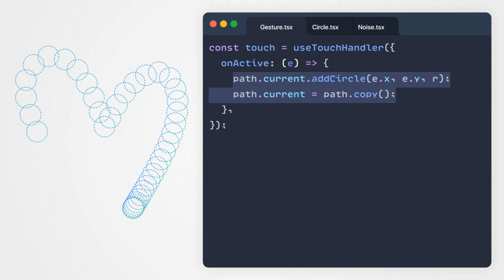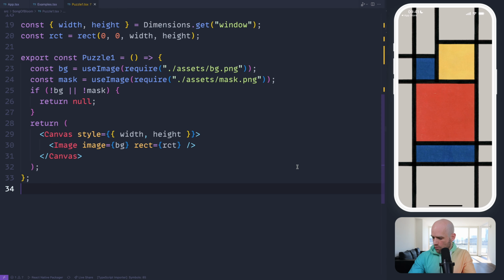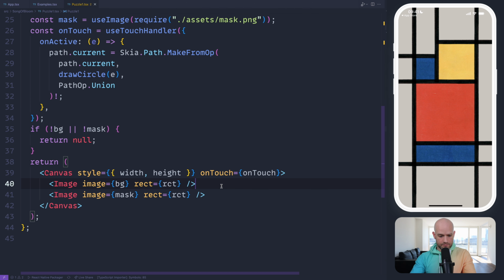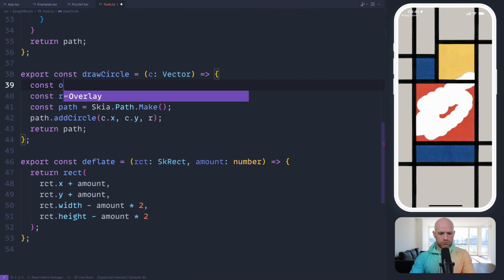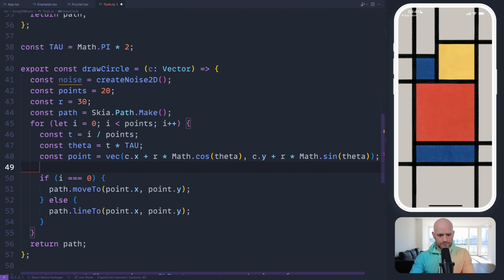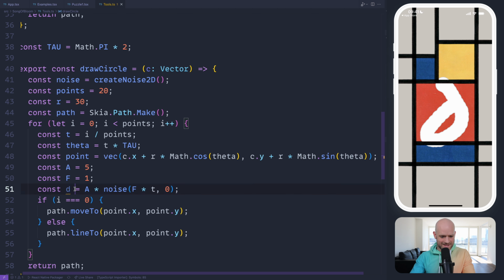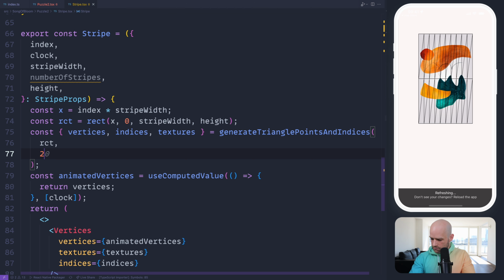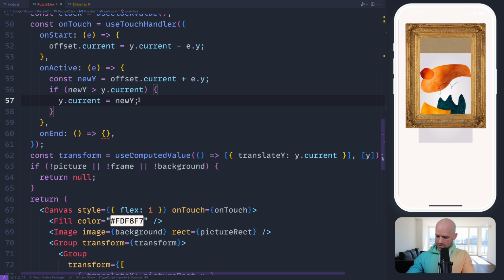Song of Bloom - “Can it be done in React Native?”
Chapters:
0:00 Intro
3:22 Mondrian Scratch
11:01 Shredded Art
29:52 Outro
32:16 Teaser